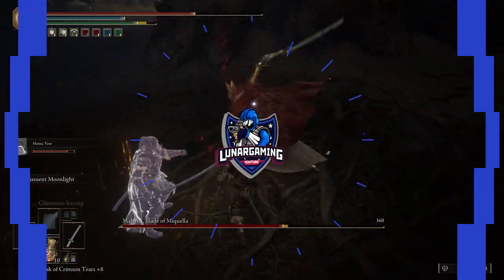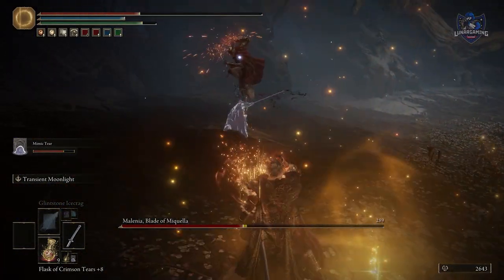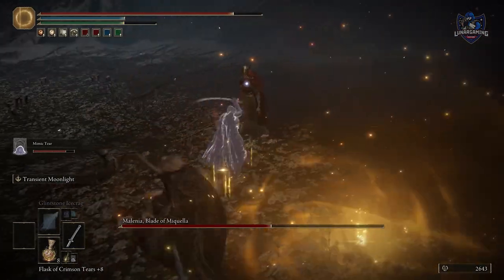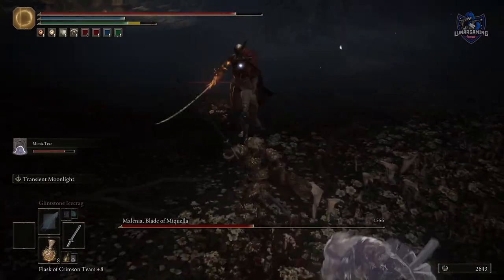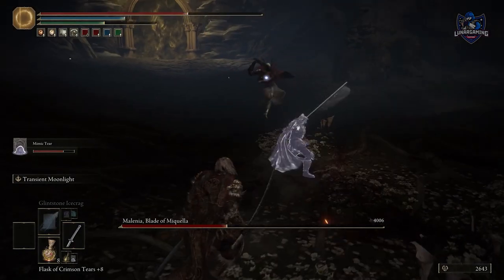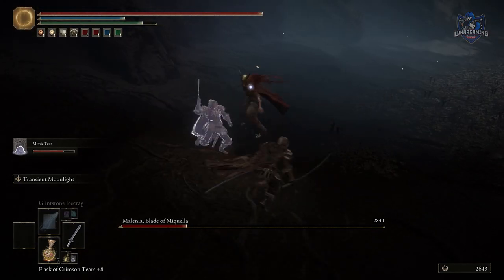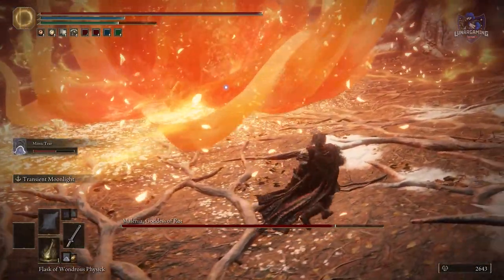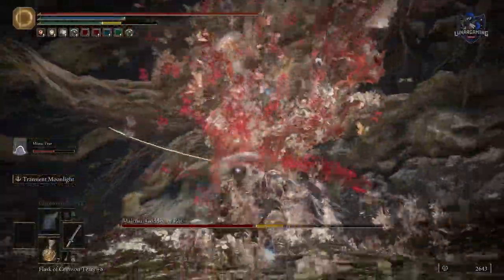Elden Ring Update 1.04.2 Patch Notes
LunarGaming – Elden ring QUEST GUIDES, Gameplay and more helpful video.